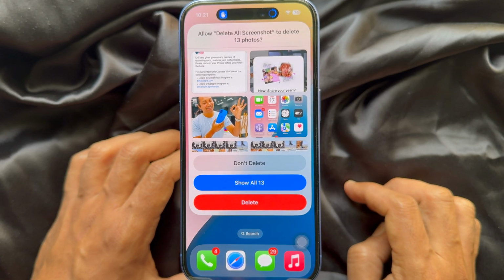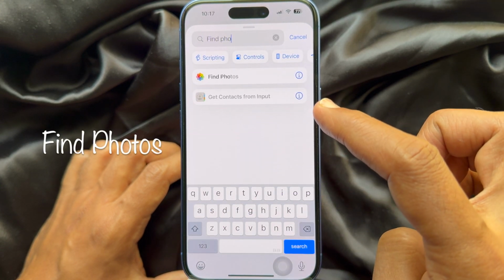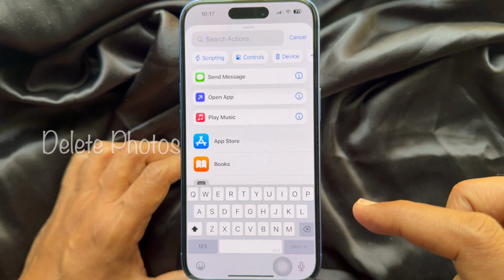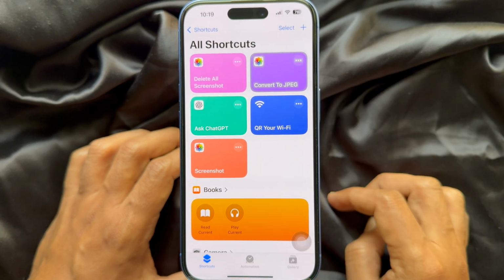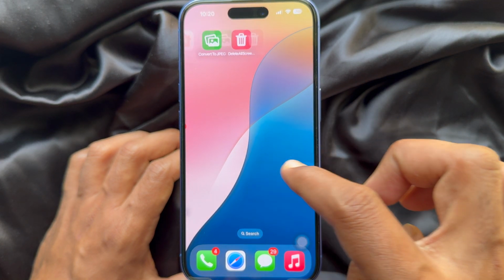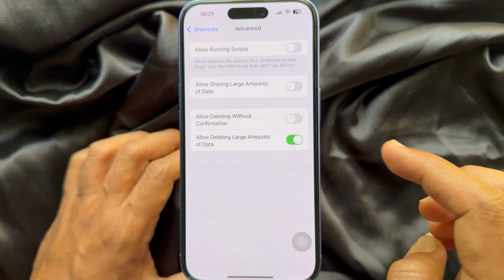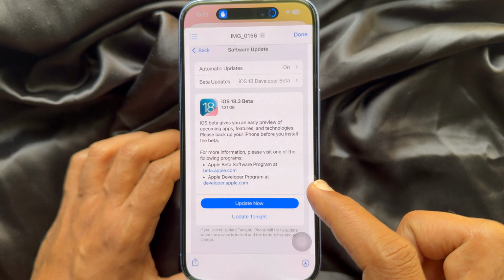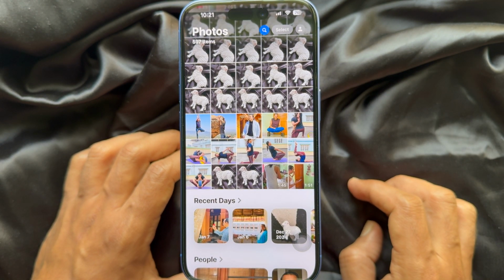How to Delete All Screenshots at Once on iPhone